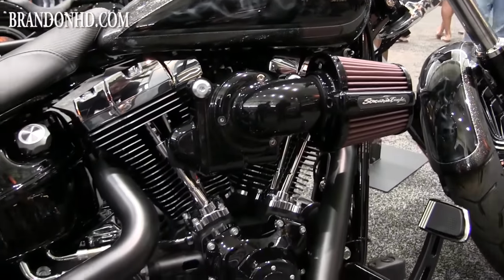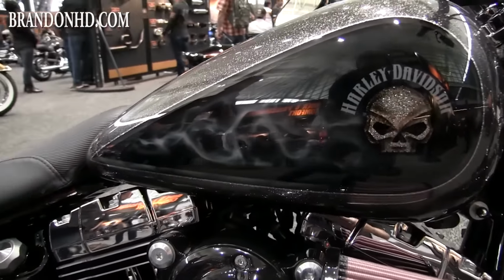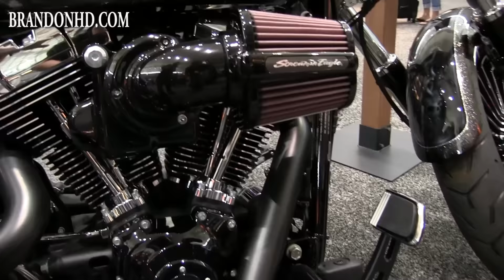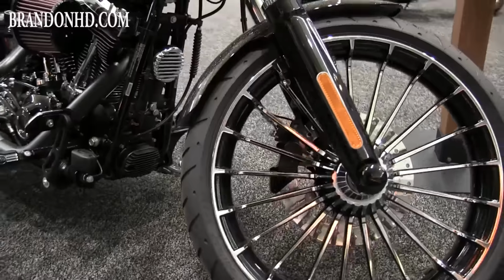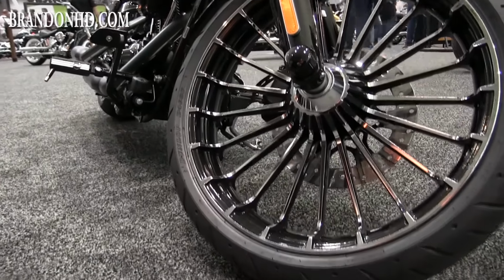2017 Harley Davidson Breakout Review with Josh Maloney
2017 Harley Davidson Breakout Review with Josh Maloney - Join Josh from Tampa Harley as we take an in depth look at this 2018 softail breakout in a custom paint set.

To find your dream motorcycle, contact Tampa Harley Davidson at 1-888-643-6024. For more information on rumors, lineup, release date, Price, Colors, Specs and Reviews

 We're located just East of Clearwater and St Petersburg and just West of Lakeland and Orlando.

 We proudly serve guests from Tampa, Brandon, Broomingdale, Mango, Temple Terrace, Plant City, Lutz, Citrus Park, Lakeland Highlands, Zephyrhills, Oldsmar, Safety Harbor, East Lake, Dunedin, Largo, Ybor, Apollo Beach, Indian Rocks, Land O Lakes, Madeira Beach, Odessa, Palm Harbor, Pinellas Park, Polk City, Kissimmee, Sarasota, Bradenton, Ruskin, Riverview, Seffner, Tarpon Springs, Valrico, Gibsonton, Wesley Chapel, Weeki Wachee, Winter Haven, Homosassa, and all over the State of Florida and the world!

 We also offer motorcycle-riding classes at all our locations in Brandon, New Port Richey and Panama City Beach . Our courses teach you everything you need to know to ride and at the end of the class you will meet the licensing requirements for a Florida motorcycle endorsement. Click here to sign up!